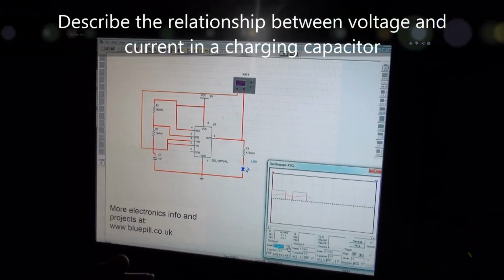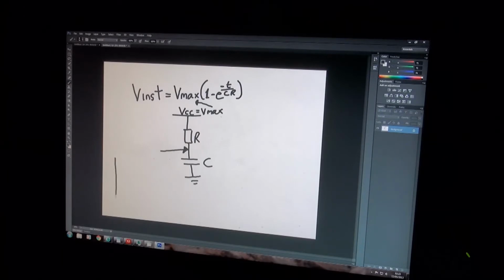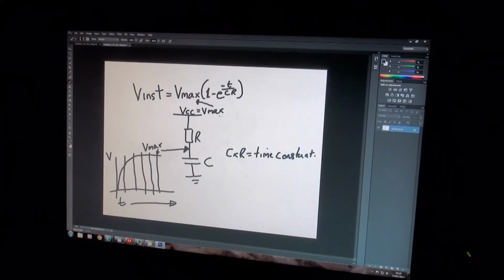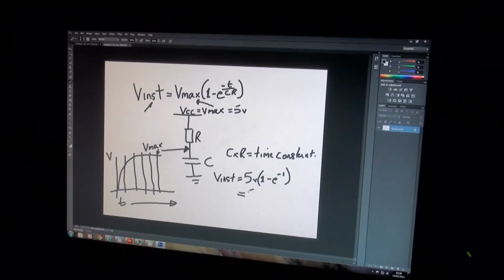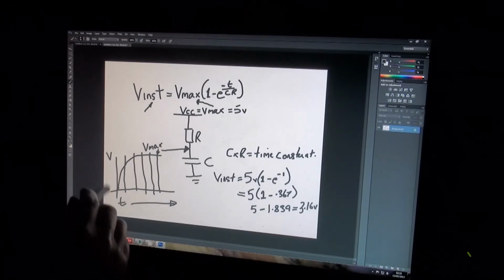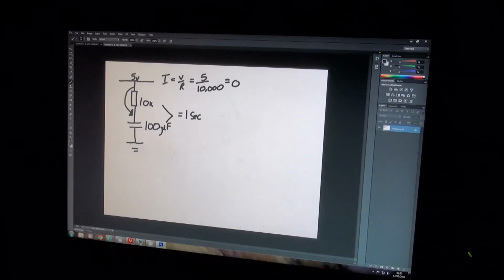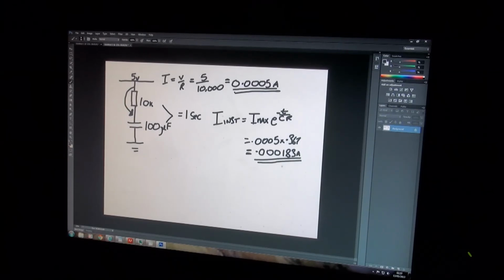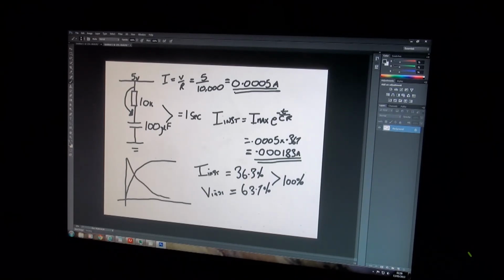Voltage and Current in a Charging Capacitor